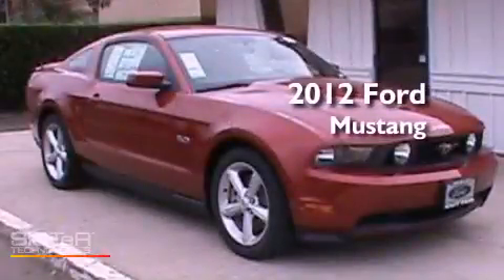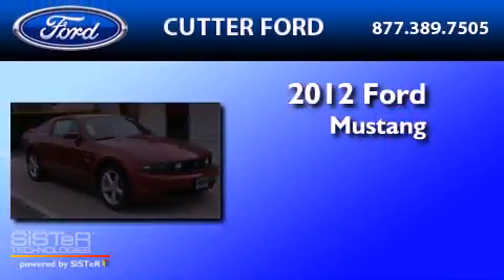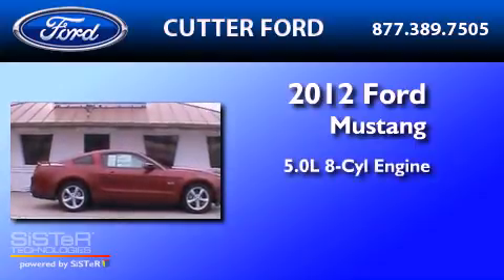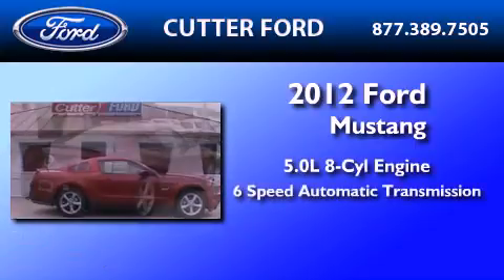2012 Ford Mustang Ewa Beach HI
Year : 2012
 Make :
 Model :
 Engine : 5.0L V8
 Trans . : AUTO 6SPD
 Exterior : RED
 Miles : 15
 Interior : BLACK

 2012 Aiea  HI